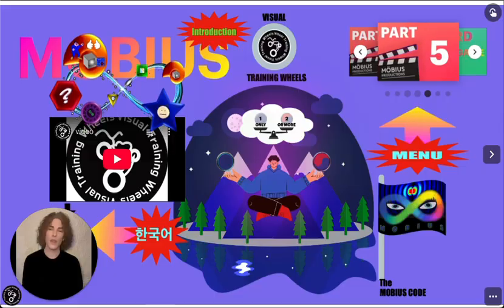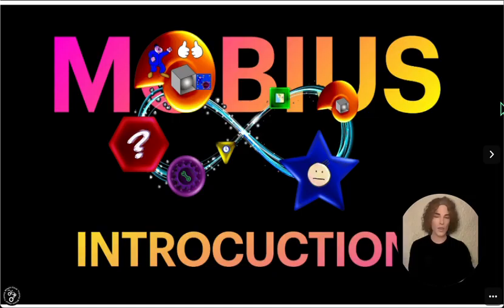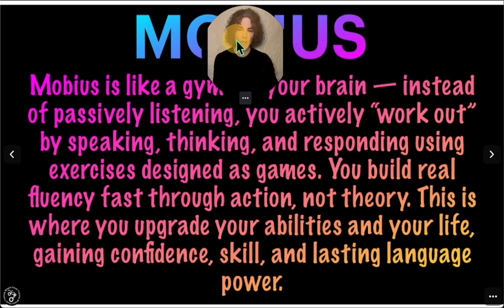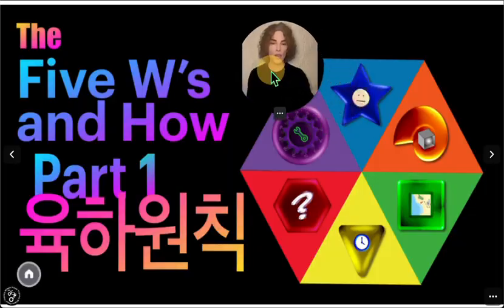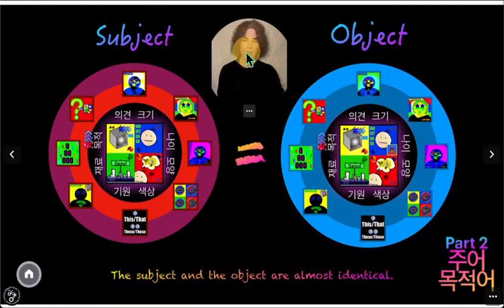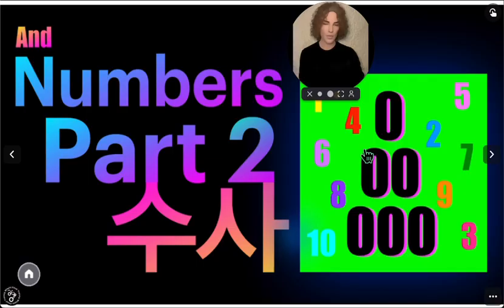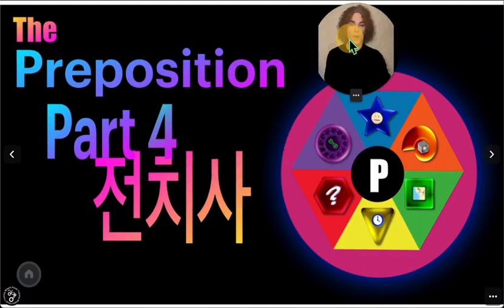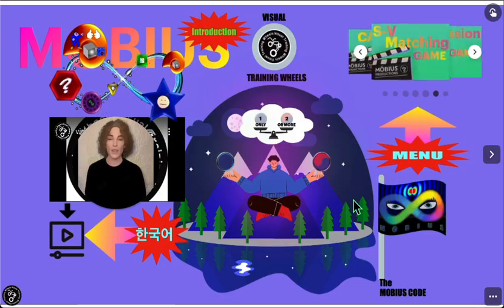Unlocking English Fluency with Virtual Training Wheels and Mobius 🚀